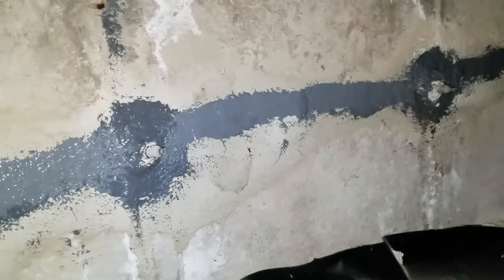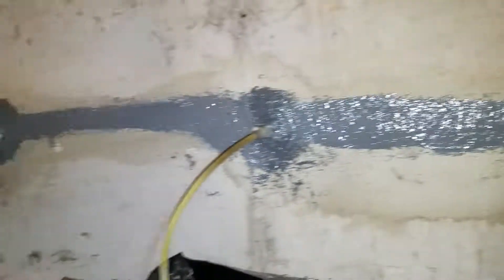Epoxy Injection Foundation Repair